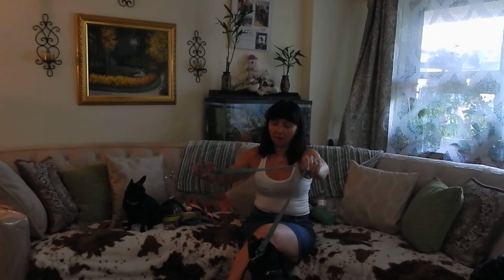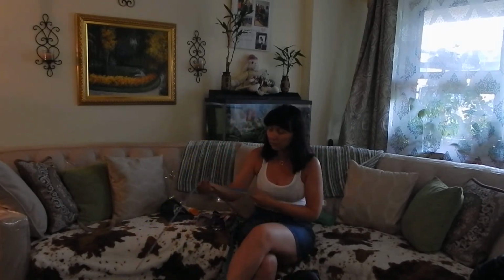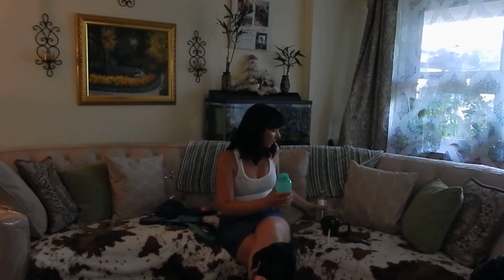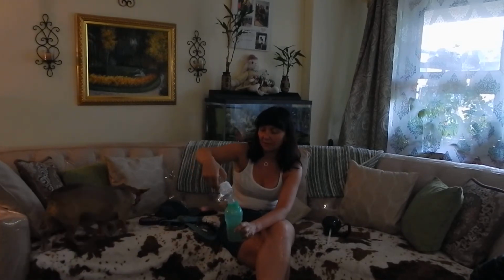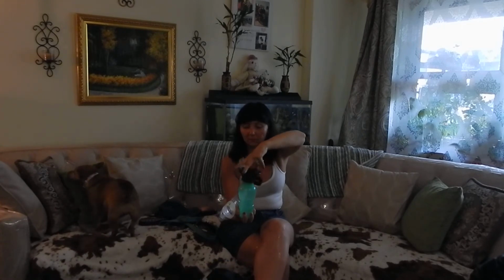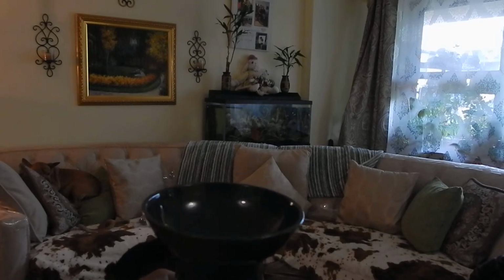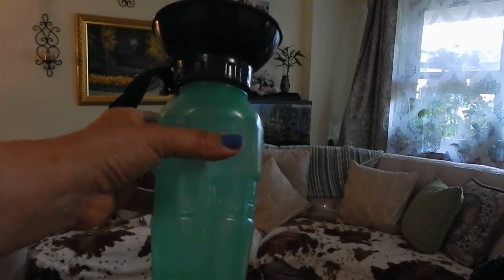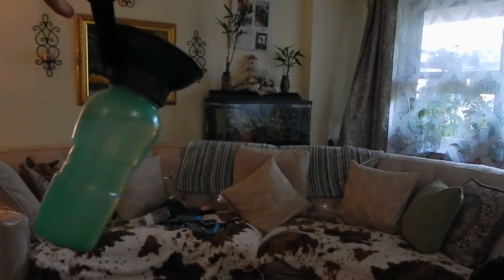Summertime walking with your dog tips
How I manage to walk multiple dogs & some tips on how to keep your dog safe & comfortable during walks in summertime